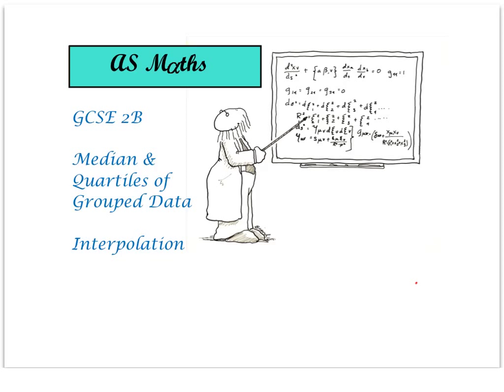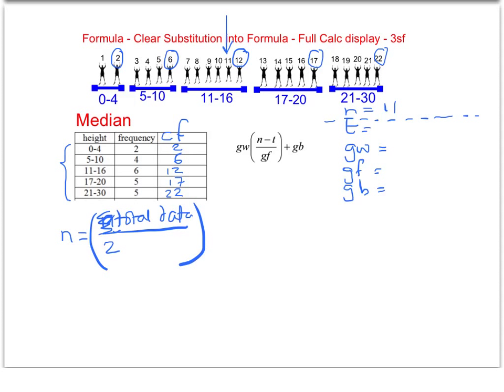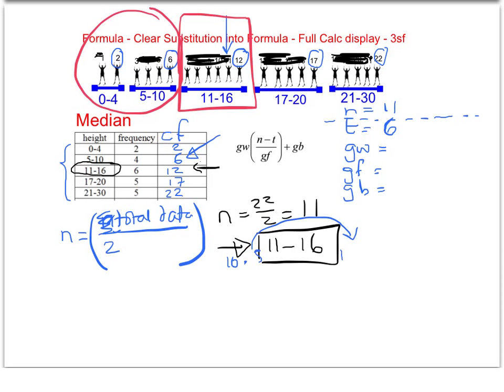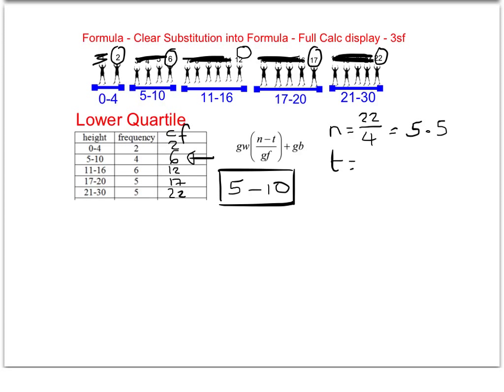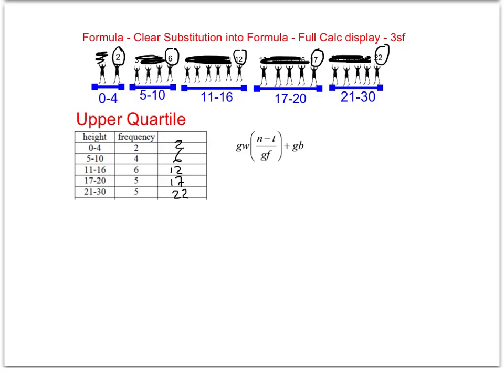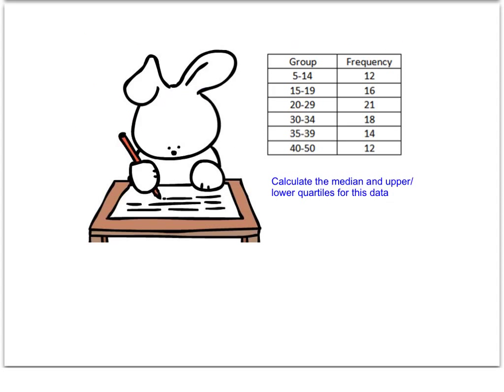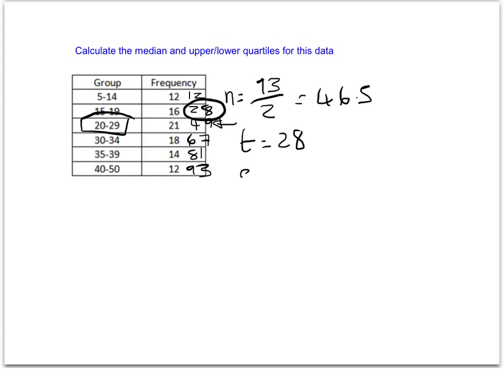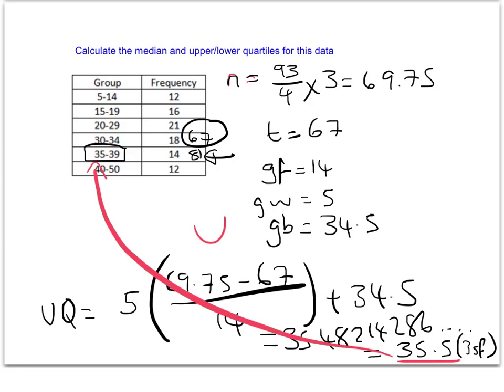GCSE 2b interpolation